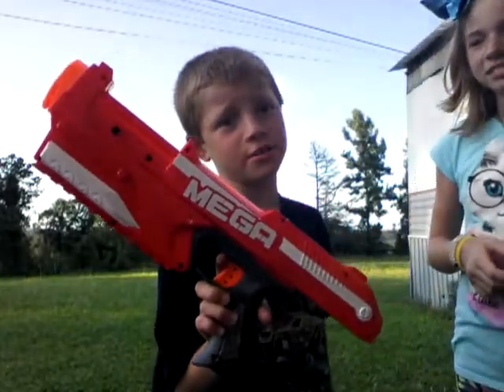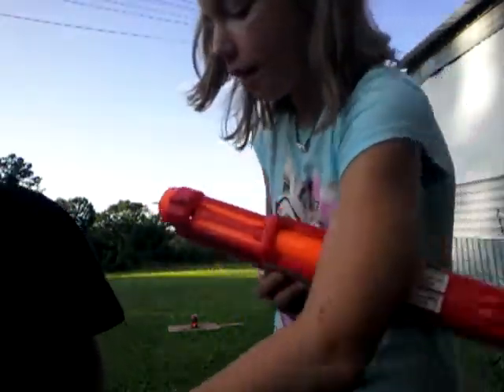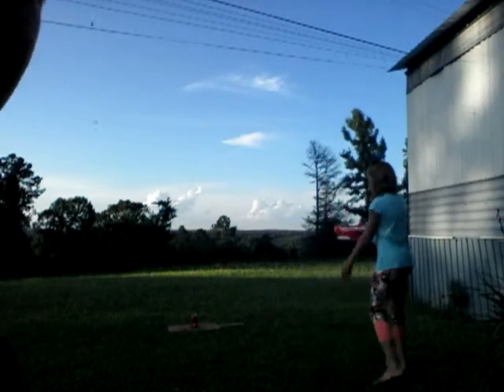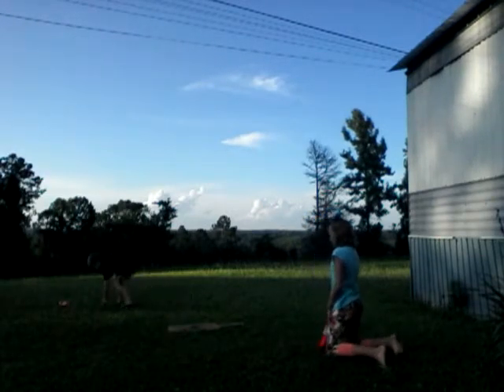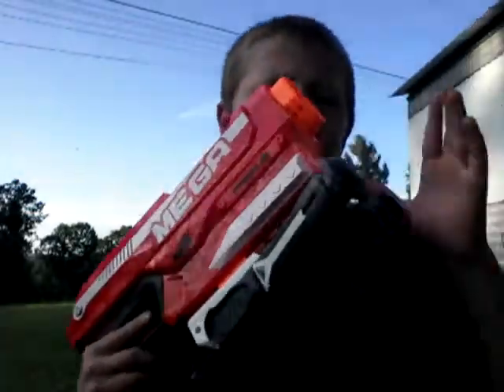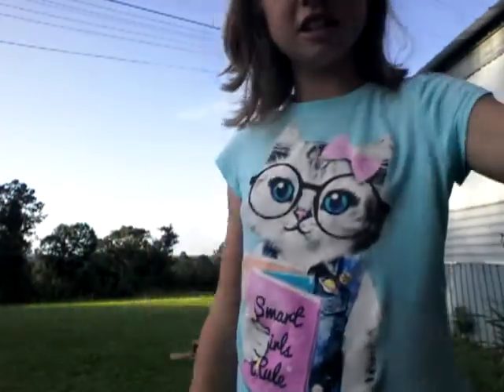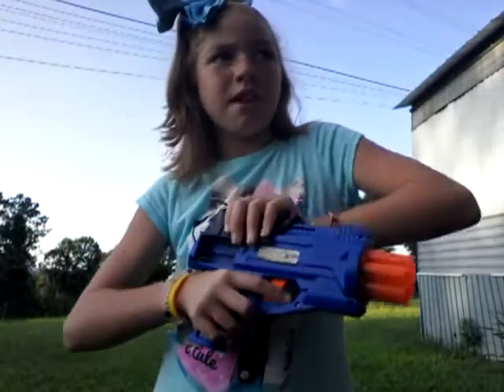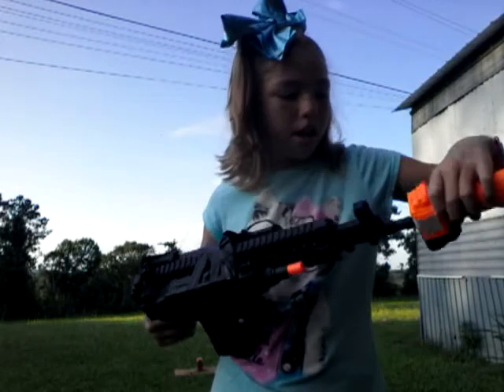July 6, 2017